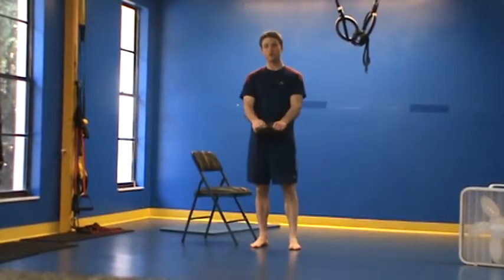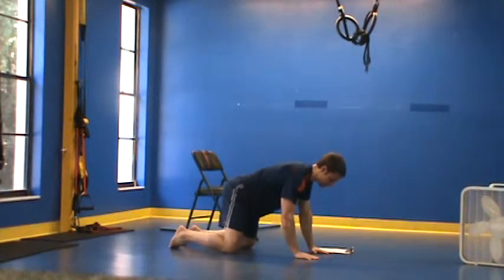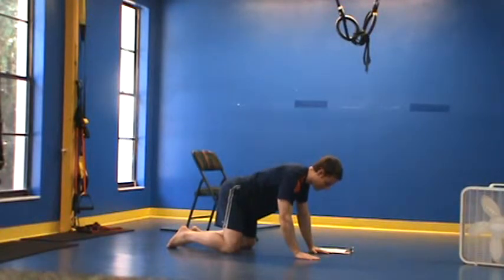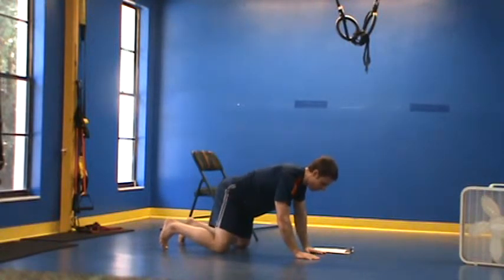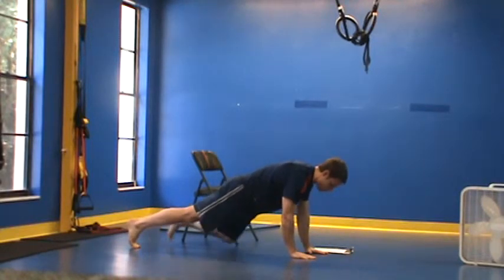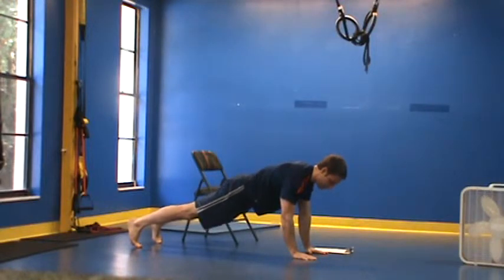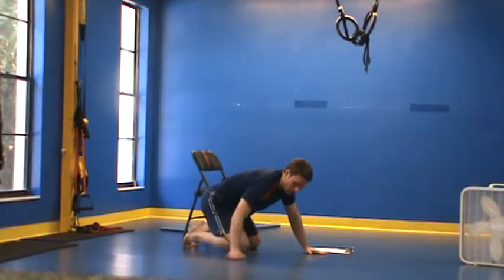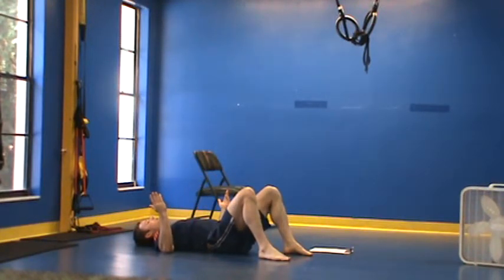CC Exercise posture principals